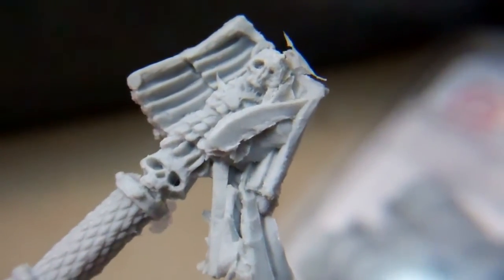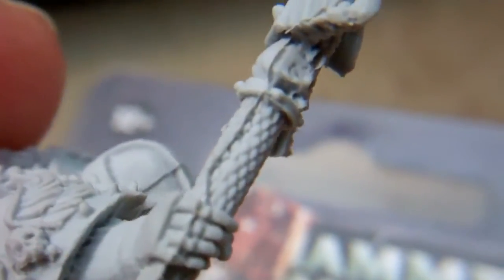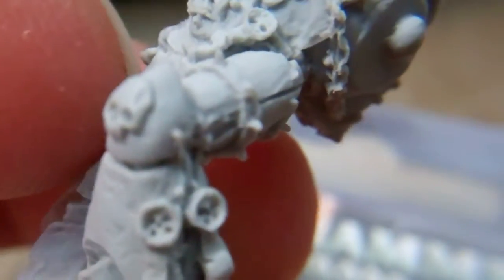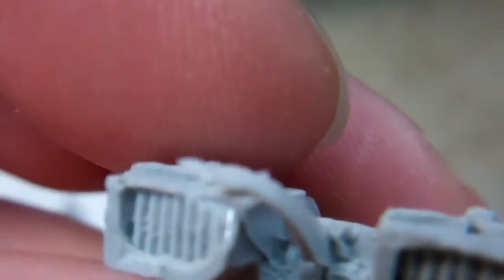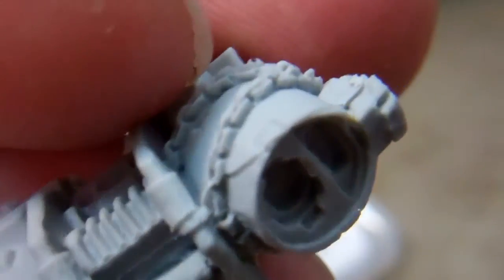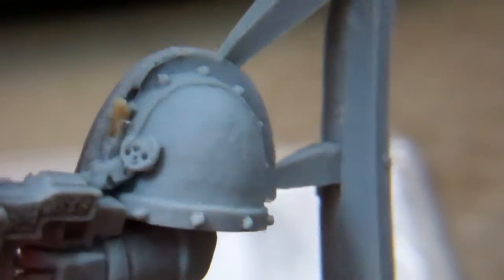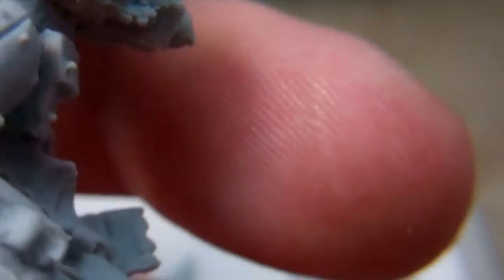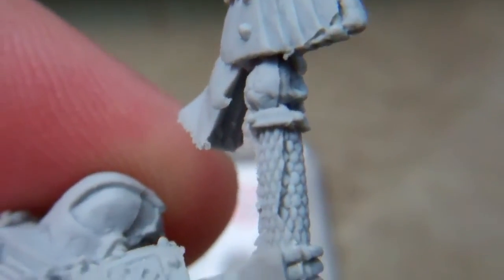Space Marine Chaplain Citadel Finecast Review